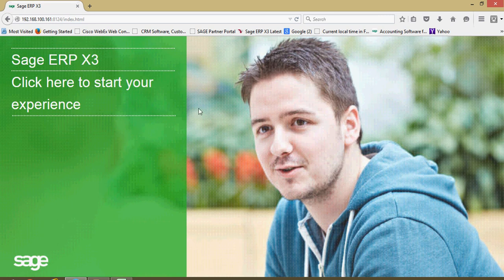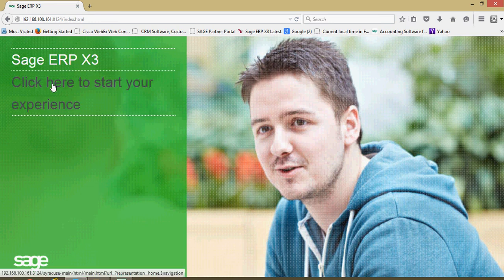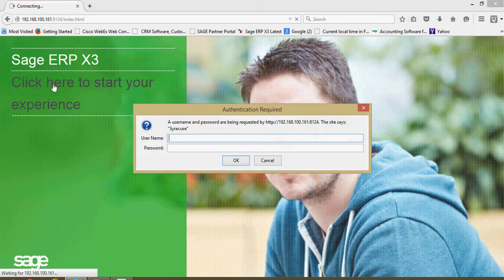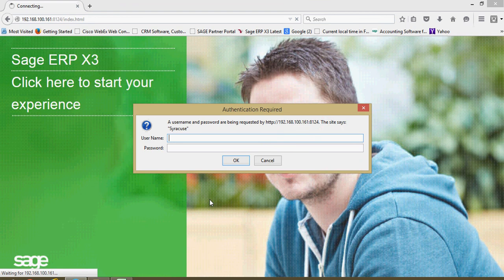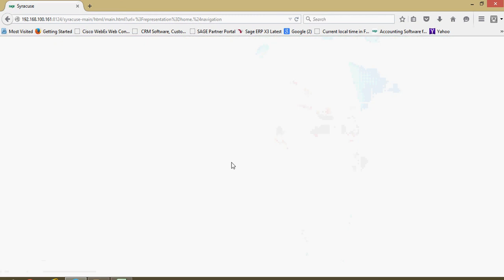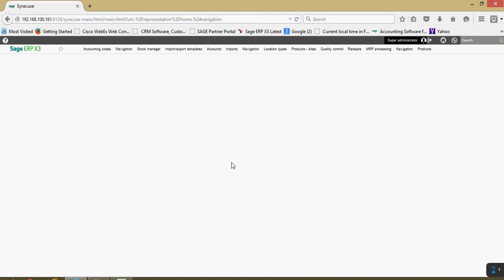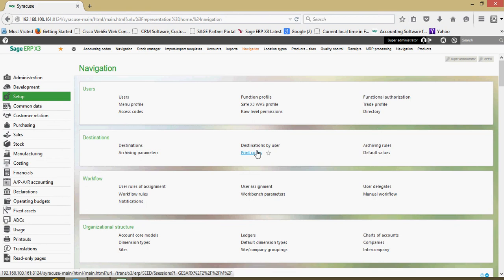Logging into Sage x3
This introductory video takes the user through the process of logging into and out of x3.